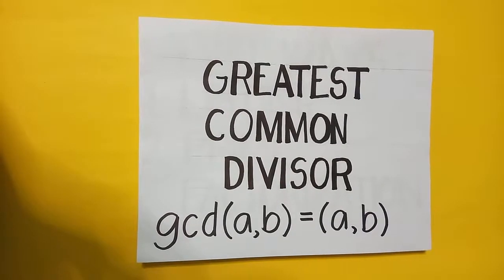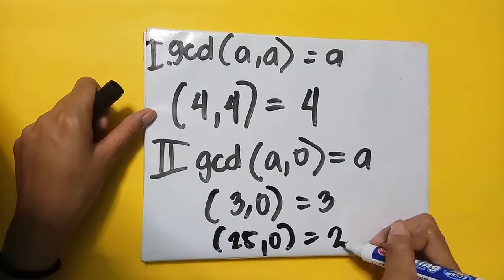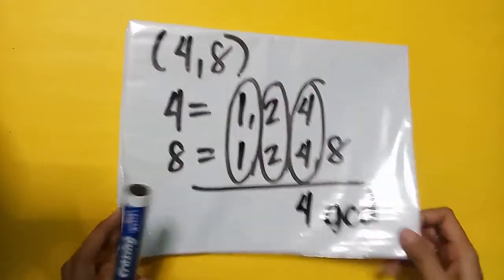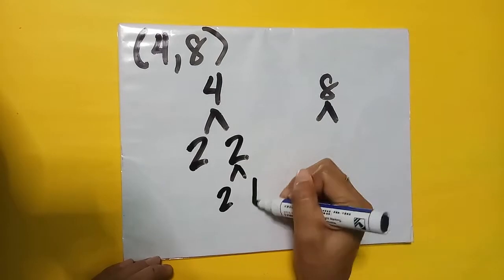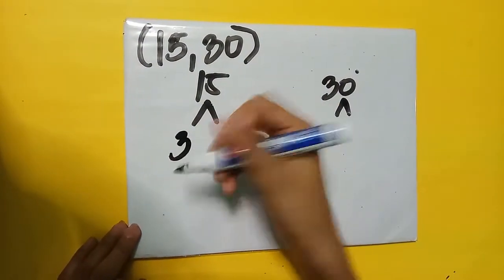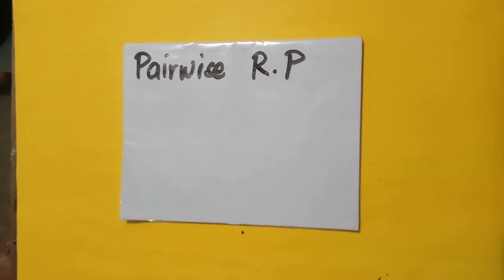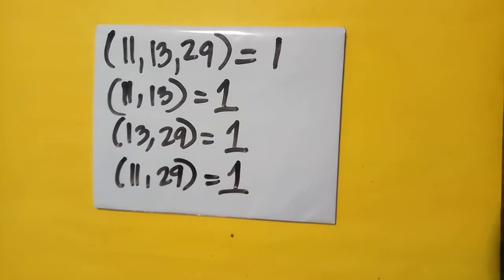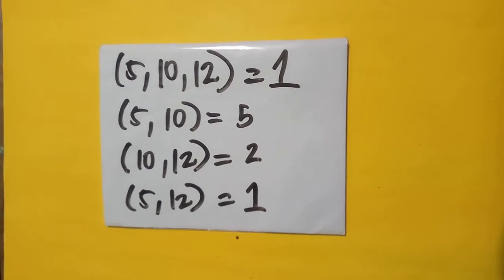Greatest Common divisor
This Video is intended for the conducted research of the BTTE 4th year Mathematics major students of Marikina Polytechnic College SY 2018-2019